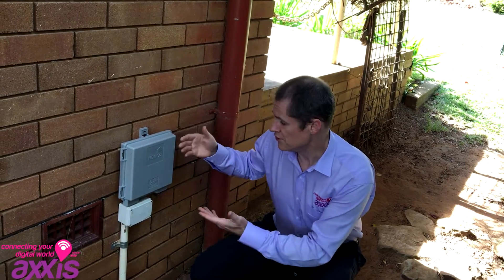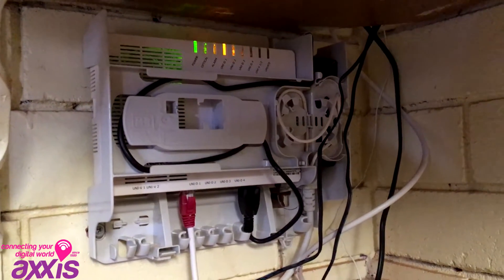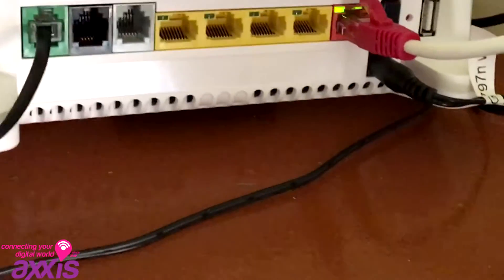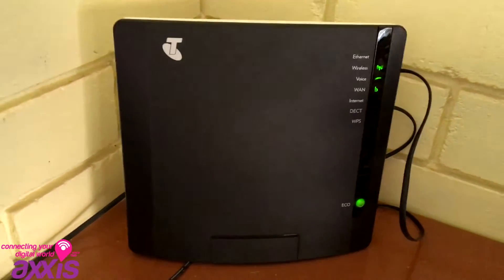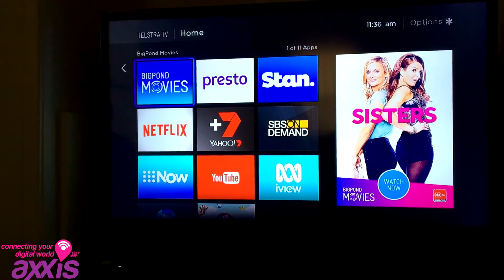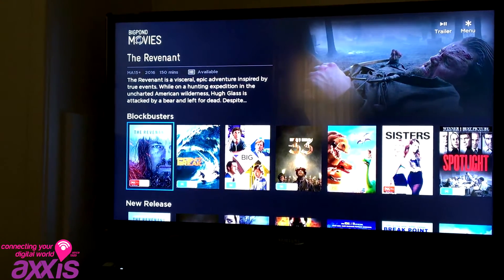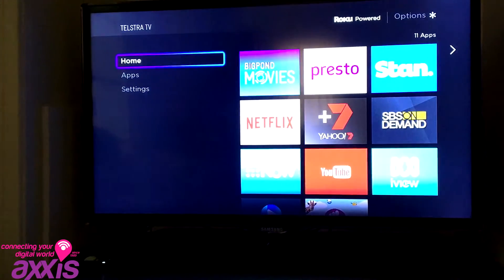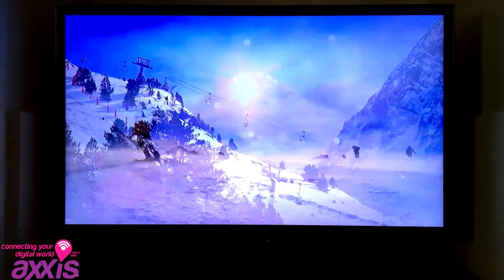NBN Component Demonstration for FTTP by axxis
This brief demonstration shows the components that make up an NBN FTTP installation on a typical home.